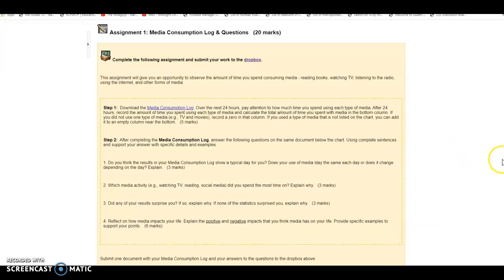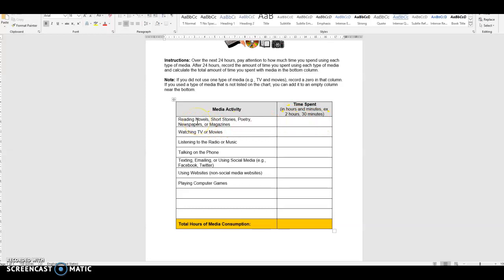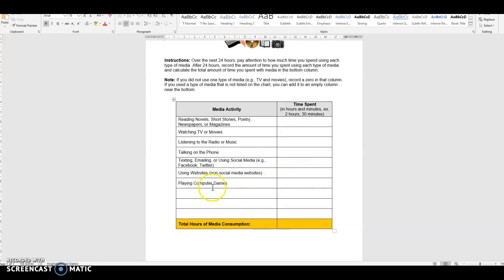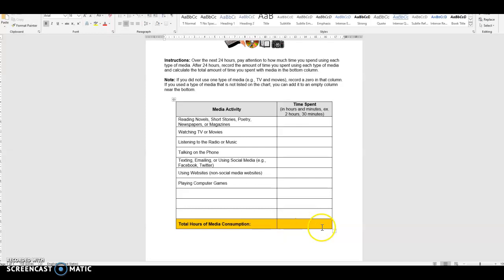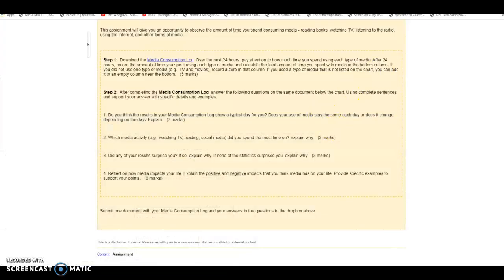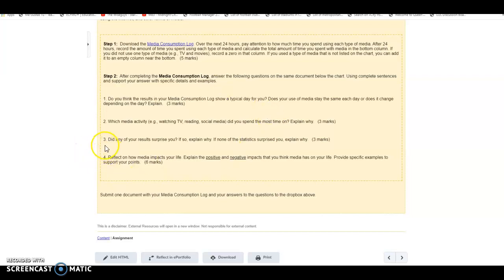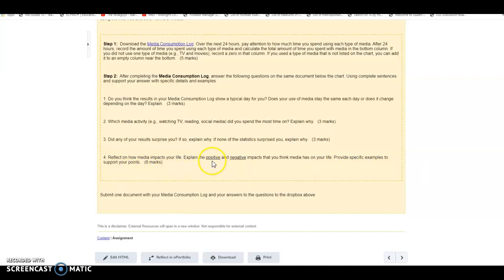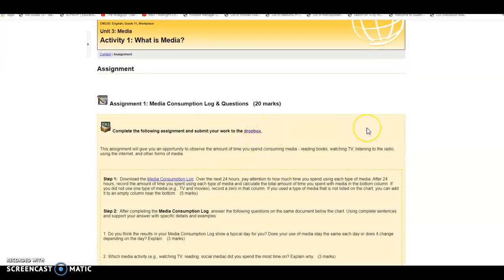Unit 3: Activity 1 Assignment